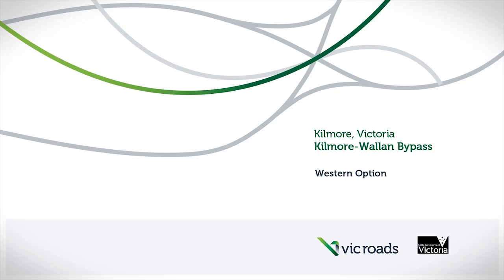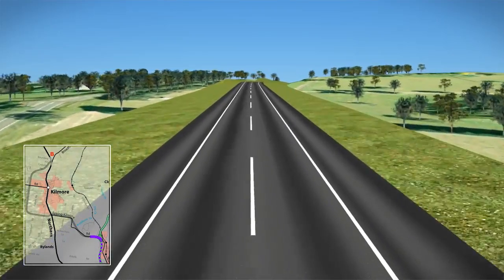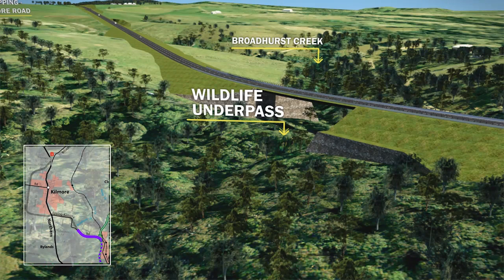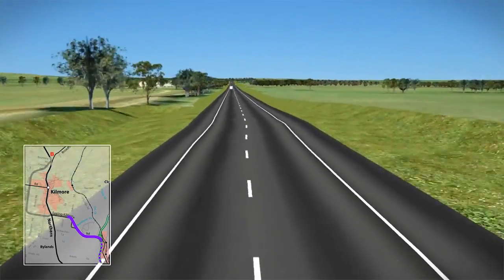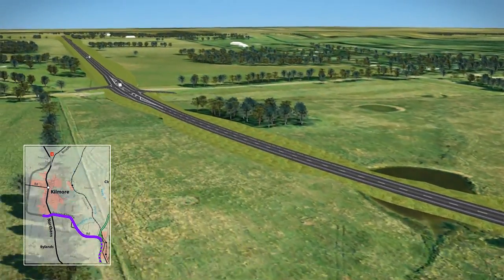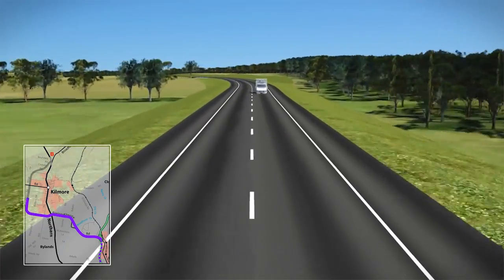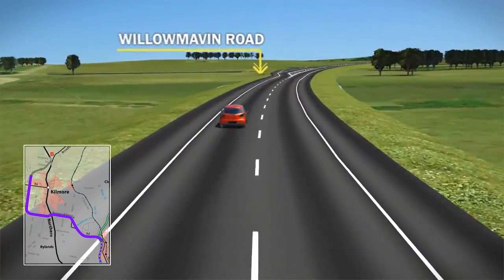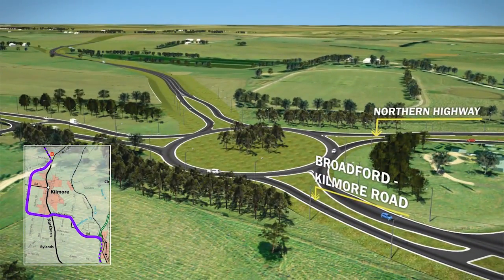Kilmore-Wallan Bypass - Western Option HD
A computer generated flythrough for each of the Kilmore-Walln bypass options

Transcript :

Western Option Final

1. The 17.1 km long Western option would connect to the Hume freeway at the existing Wandong interchange.

2. The existing interchange at the Hume Freeway would be upgraded with a new free flowing overpass and new ramps.

3. This would reduce the slope for vehicles exiting the freeway and a dedicated lane would assist trucks to accelerate.

4. A new connection would be made to O'Gradys Road and Broadhurst Lane.

5. The bypass would generally follow the existing Epping-Kilmore Road

6. A new connection would be made to Mathiesons Road.

7. The bypass would then run to the south side of the existing road to avoid residences and roadside vegetation

8. The new bridge would provide gentler slopes across Broadhurst Creek eliminating the "Big Dipper". This would also provide a wildlife underpass for animals moving along Broadhurst Creek. The existing road would be retained as a local access road.

9. After crossing Broadhurst Creek the bypass heads in a northerly direction across the valley, to take advantage of gentler natural landform and remove two sharp 90 degree bends in the existing Epping-Kilmore Road.

10. Connections would be made to the existing Epping-Kilmore Road and Millards Road.

11. The bypass would then follow the existing Epping-Kilmore Road as it travels towards the Northern Highway.

12. Connections would be made to Quinns Road.

13. The bypass would connect to the Northern Highway with a large roundabout eliminating the existing T-intersection with the Epping-Kilmore Road.

14. This connection would provide greater choice and flexibility for people wanting to bypass Kilmore or access the Hume freeway

15. It then would continue west and deviate away from the residences along Gehreys Lane.

16. New intersection connections would be provided at Mill Road.

17. New intersections would also be provided at Fitzgeralds Road and Paynes Road South.

18. The bypass would then turn north running to the west side of Paynes Road, retaining Paynes Road as a local access road.

19. A new intersection would be provided at McDougalls Road.

20. The bypass would connect to the Kilmore-Lancefield Road with a large roundabout to the west of Kings Lane.

21. The bypass would continue north passing to the west side of Kings Lane, retaining Kings Lane as a local access road.

22. New intersections would be provided at Willowmavin Road.

23. The bypass would then turn north easterly crossing Kilmore Creek.

24. Emergency access would be provided on the west side to Costellos Road.

25. The bypass would then connect to a large roundabout at the intersection of the Northern Highway and Kilmore-Broadford Road.